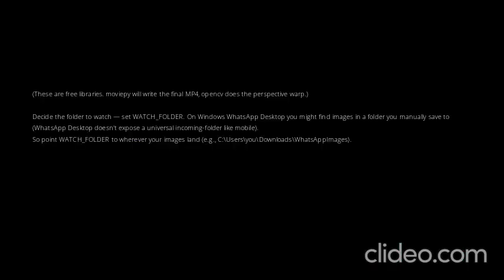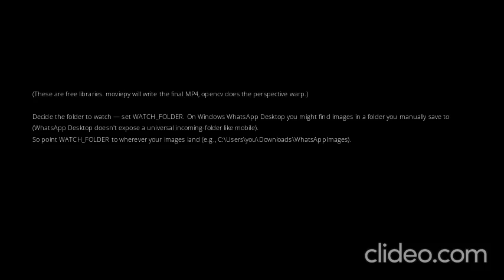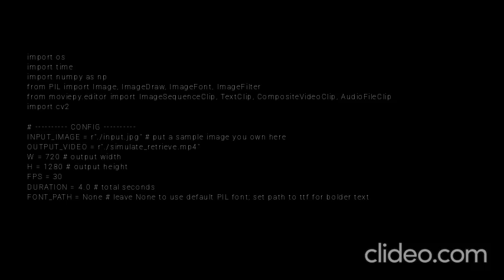Retrieve WhatsApp View Once Images! Python Trick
Ever wondered if you could retrieve a WhatsApp View Once image? 🤯

In this video, we show a Python simulation that makes it look like you can! Perfect for demo, entertainment, and tech curiosity.

💻 Full Python code is available in the comment section — try it safely with your own images!